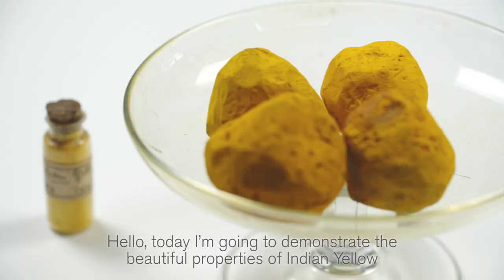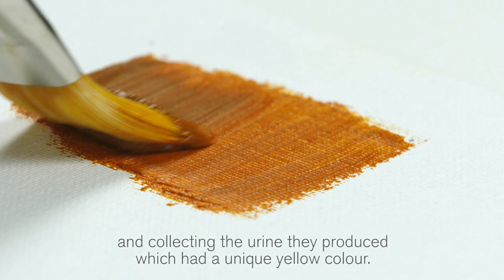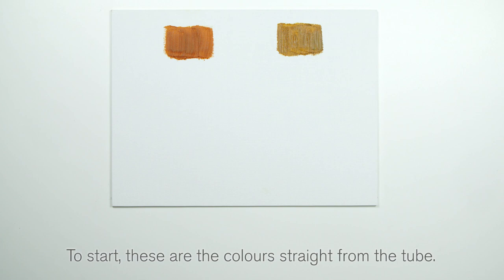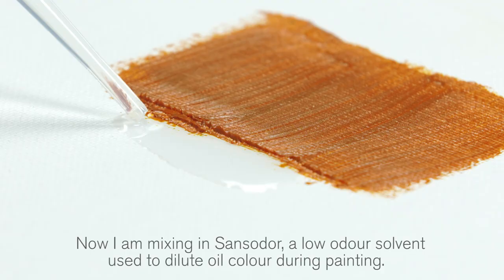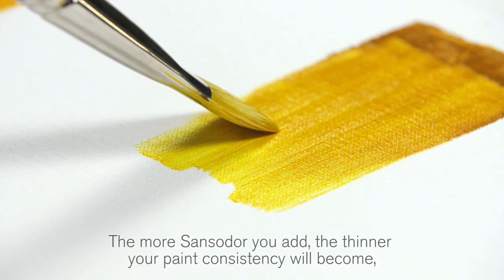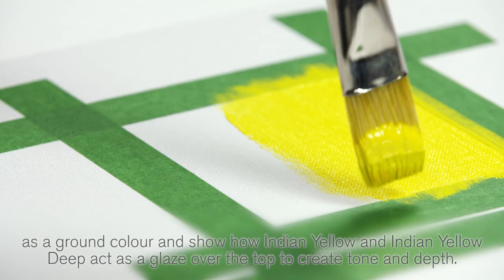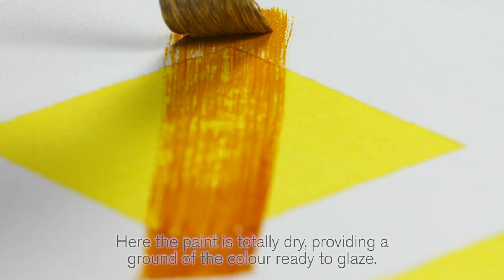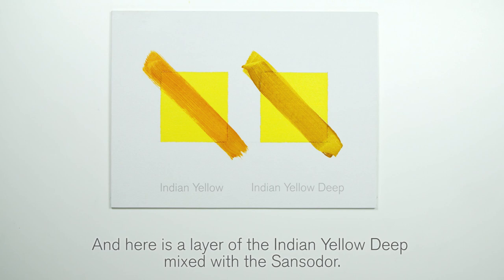Translucency of Indian Yellow and Indian Yellow Deep | Winsor & Newton Masterclass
Indian Yellow and Indian Yellow Deep are unique colours, with quite a history.  Indian Yellow was originally created by feeding cows a diet of mango leaves and collecting the uniquely coloured urine that they produced. The luminescent colour was a favourite of renowned painter JMW Turner, which is unsurprising as he was known as ‘the painter of light’. Modern day production no longer involves cows, but still creates a fantastic colour with  the same qualities as the original. The difference between the two shades of Indian Yellow are readily apparent; Indian Yellow is an energetic colour with a  clear brilliance, and Indian Yellow Deep has the same vibrancy but with a darker, richer tone. We open up both yellows here with Sansodor so you can see the range of colour they provide as they are thinned out. Their transparency makes them great choices for layering or as a glaze to add tone and depth to your work.